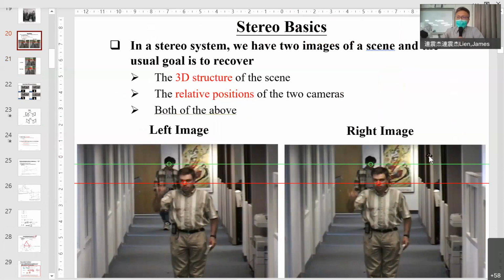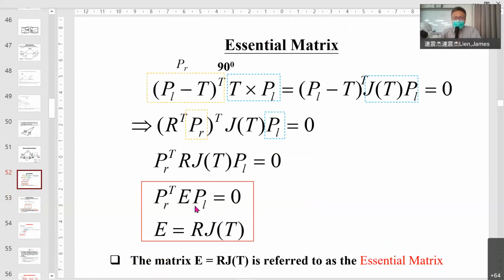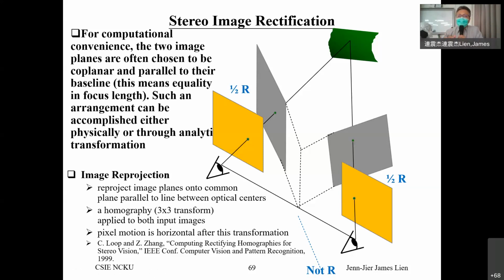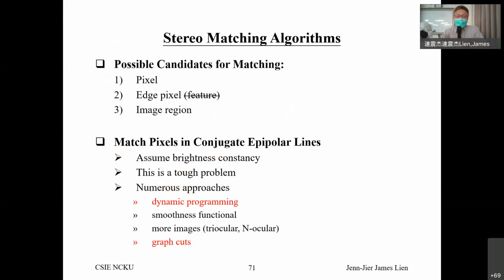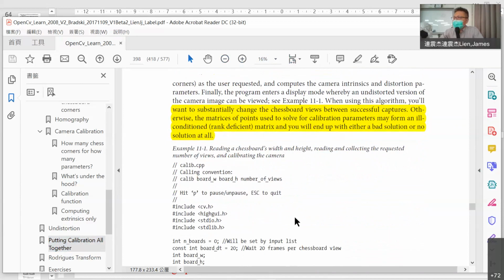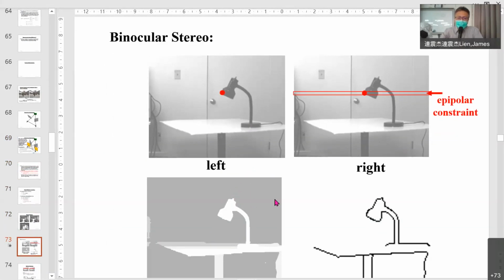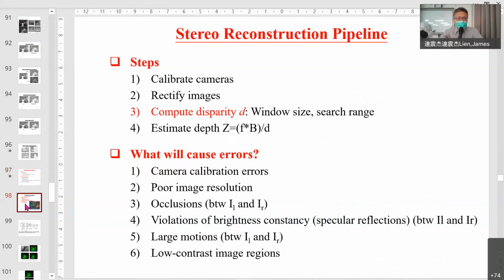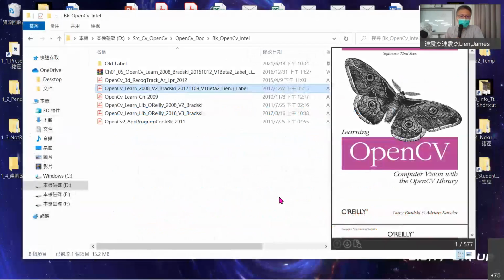電腦視覺與深度學習_20211021_04_Cv_3DStereo